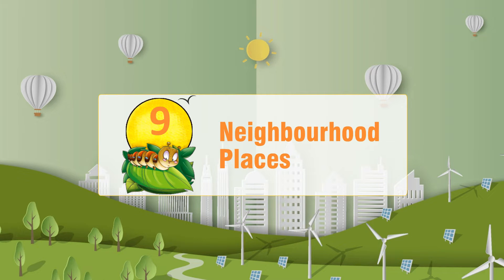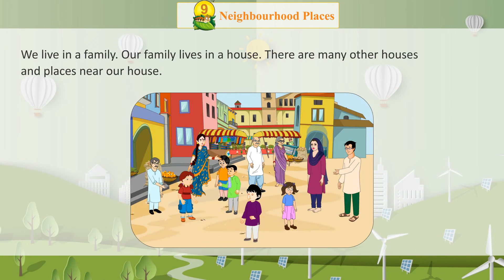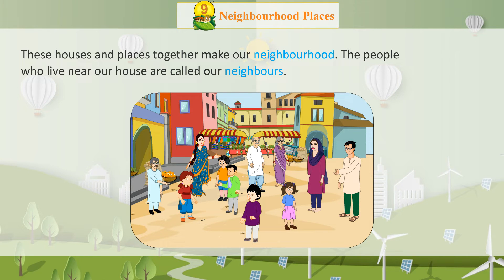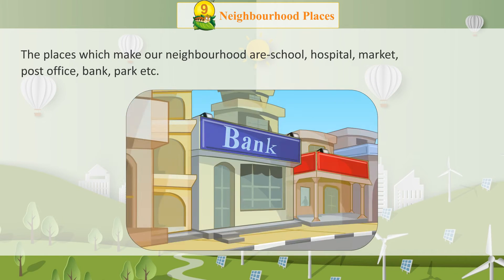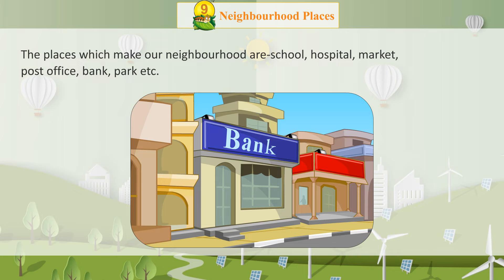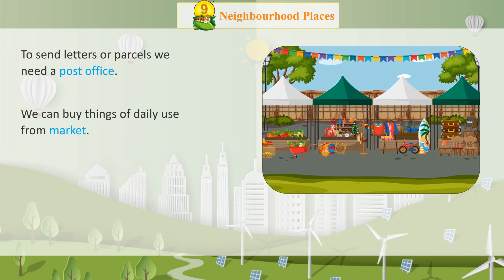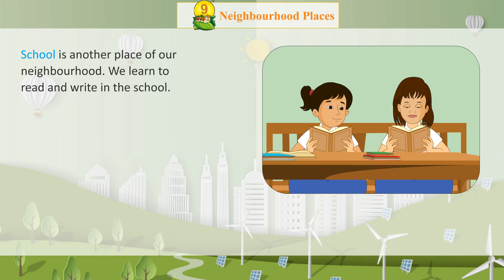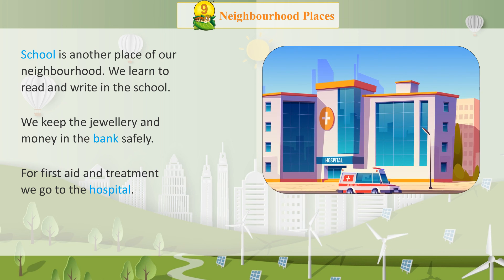Knowledge Tree Books E.V.S Class 1 Chapter 9